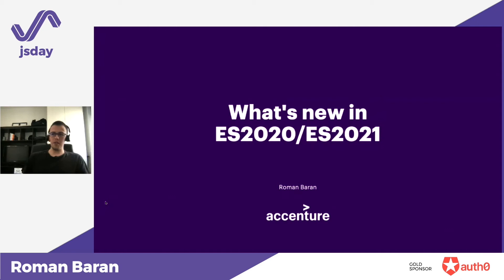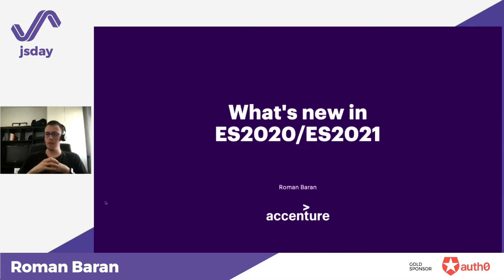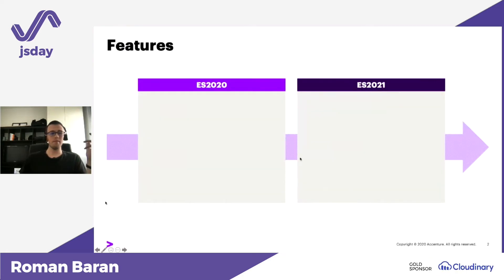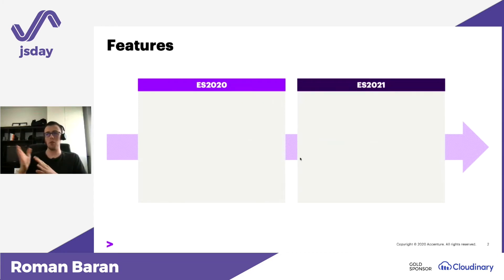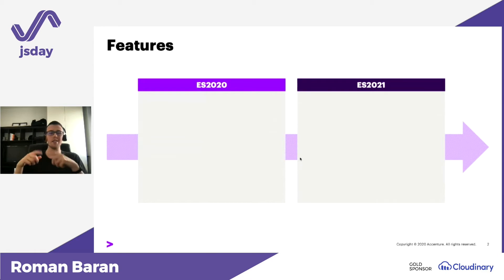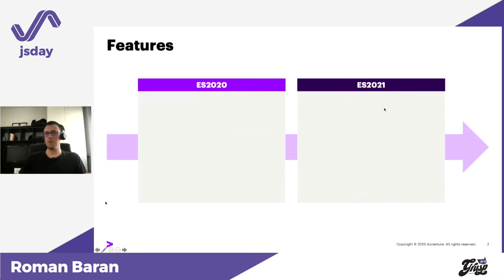What's new in ES2020/ES2021 | Roman Baran | jsday 2021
JavaScript is a constantly evolving language and during this talk we are going to explore together the most interesting features of the last two versions, with some live coding that never hurts.

jsday 2021 happened online on July 6th and 7th 2021.